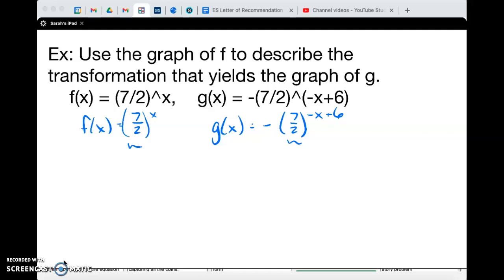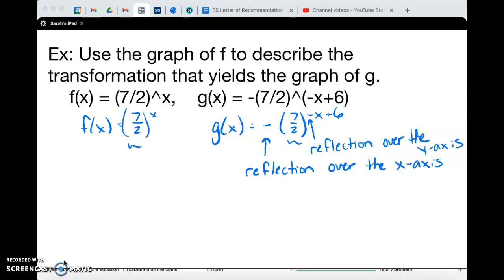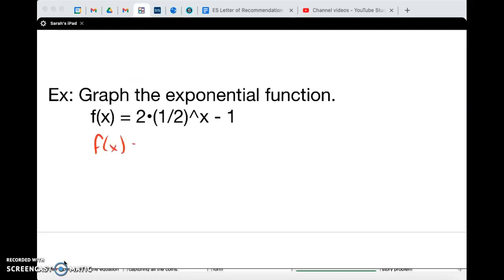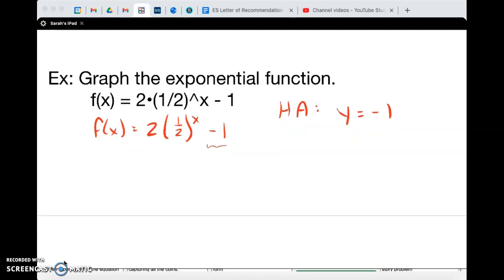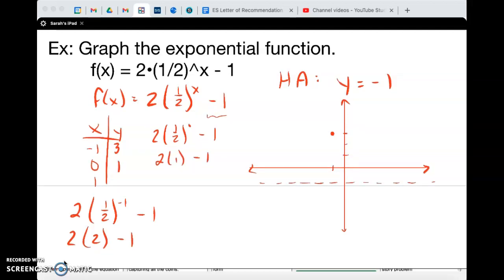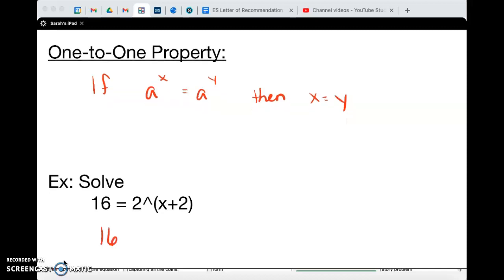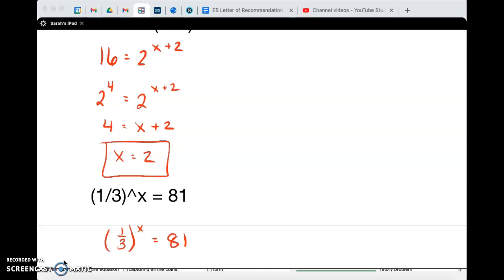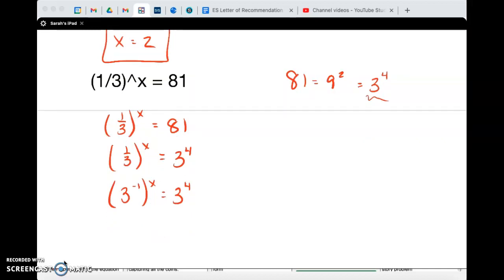3.1A Exponential Function part 2